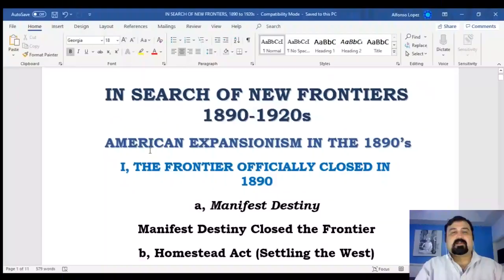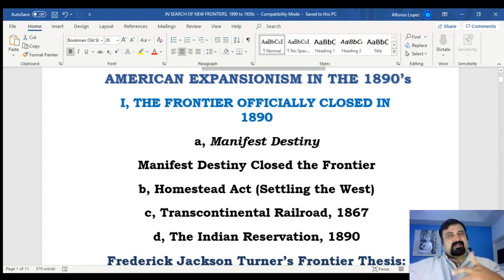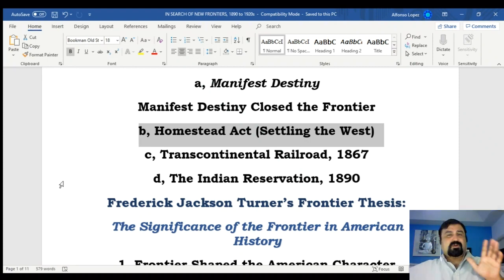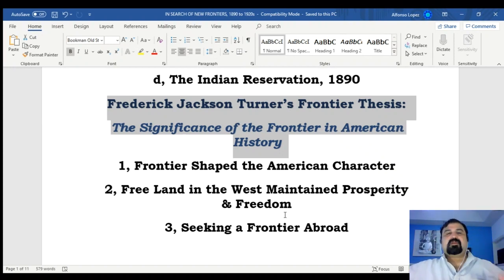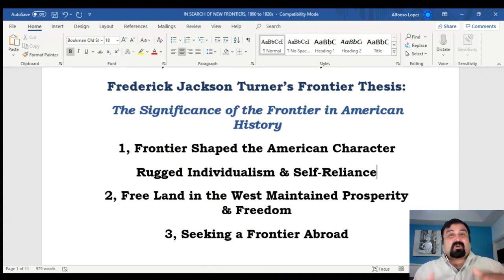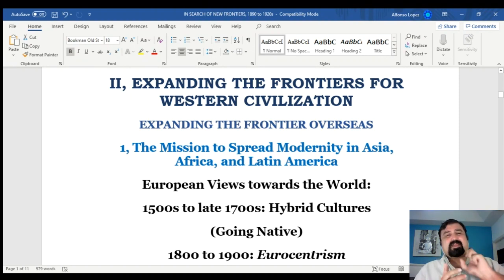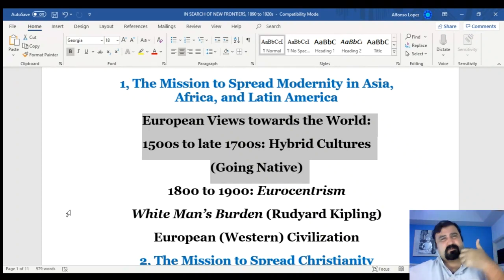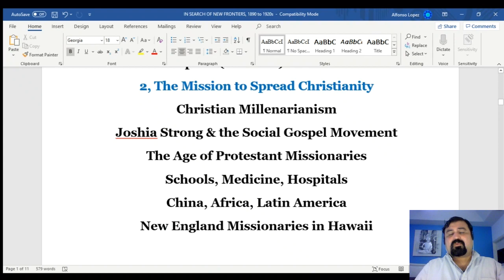In Search of New Frontiers 1890 1920 Session 1